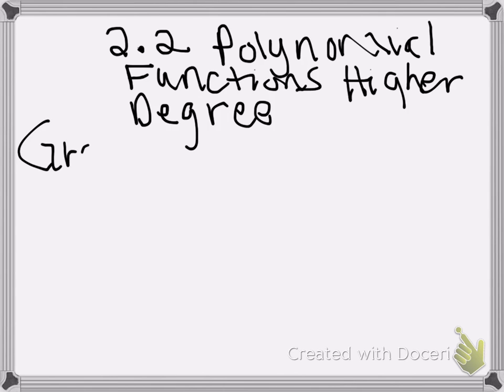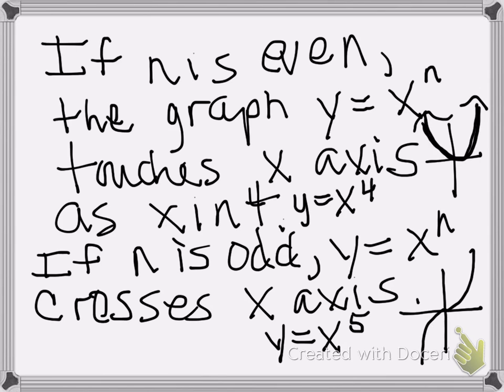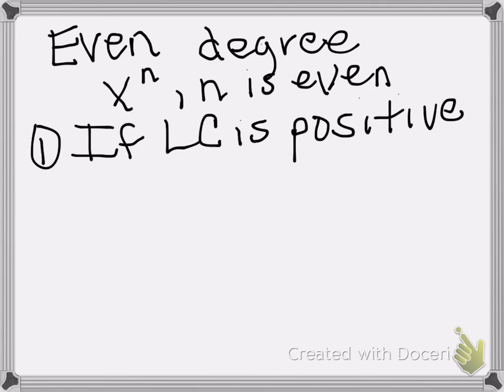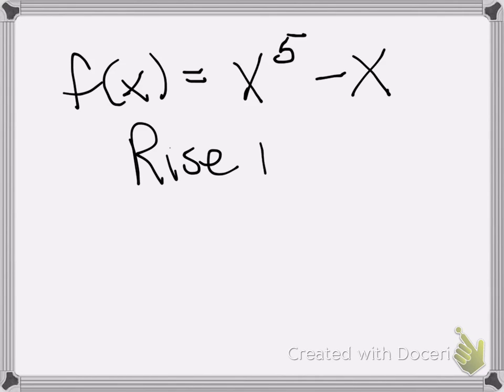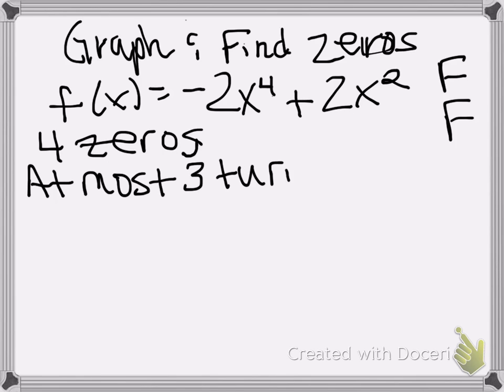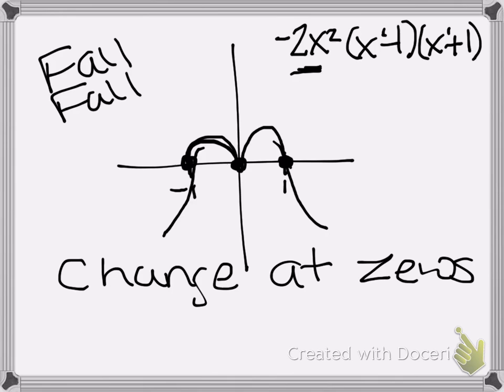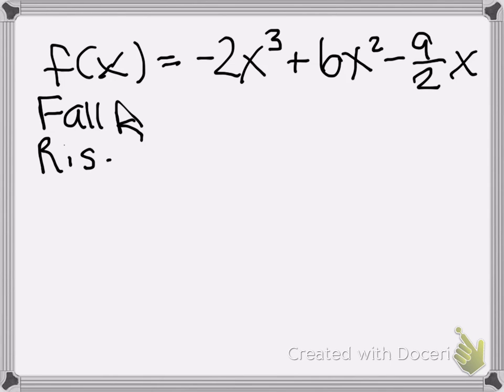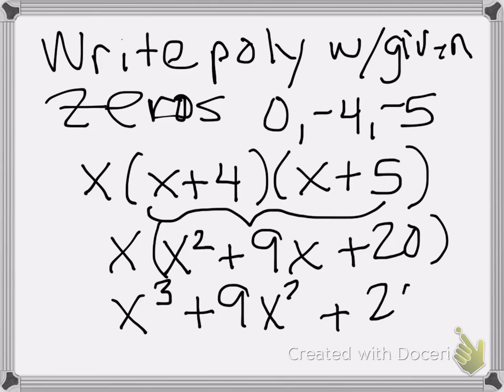PAP PRECAL notes 2.2